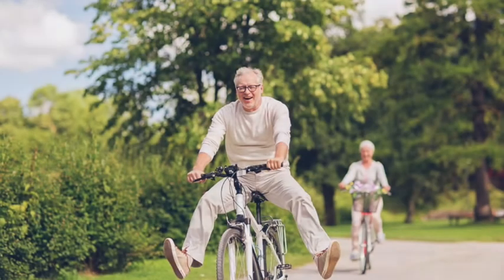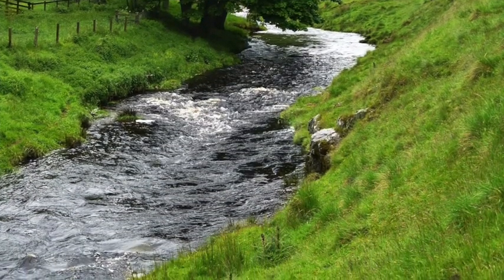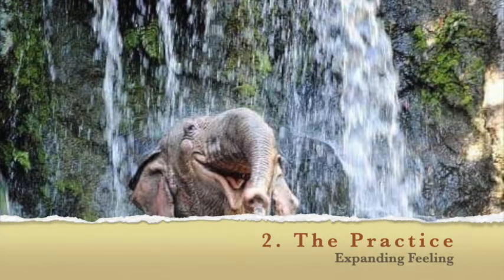Kum Nye: Expanding Feeling (Exercise 5)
Expanding Feeling: an audio meditation
Explore and enjoy this classic KUM NYE Tibetan Yoga practice.

Three parts: 1. an Introduction, then at approx 02.30, 2. The Practice itself, followed by, at approx 16.30, 3. a conclusion outlining how to Develop the Practice further.

Hope you find it beneficial and enjoyable!

Recorded live in class 16/6/20